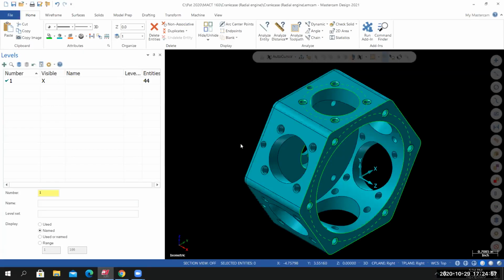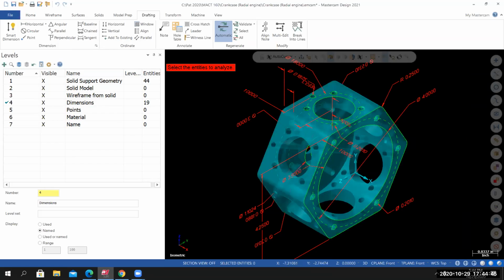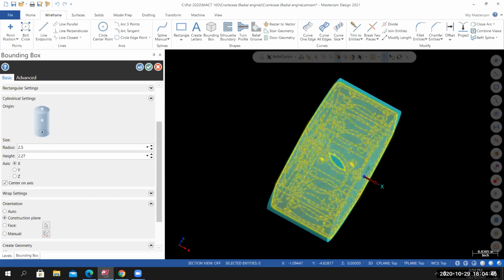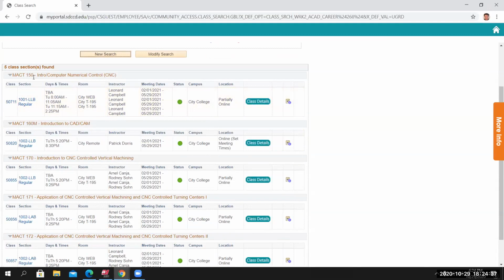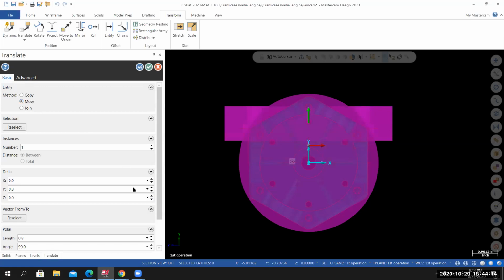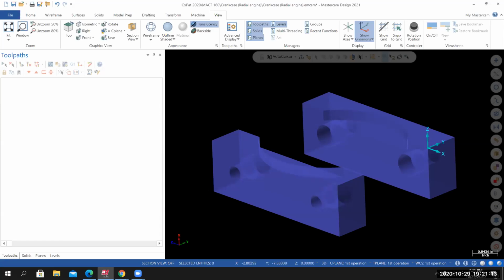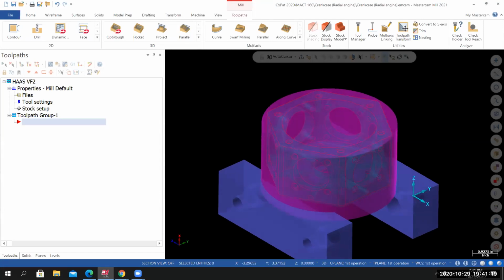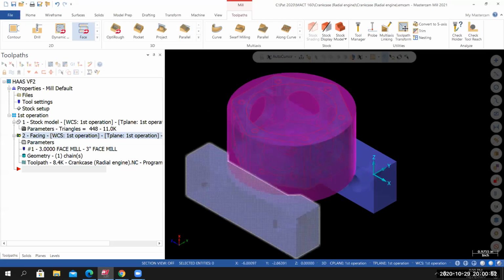Radial Crankcase Part 2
In this video I continue with the programming of a miniature radial engine using the Mastercam software.